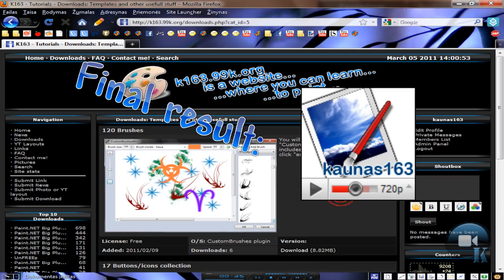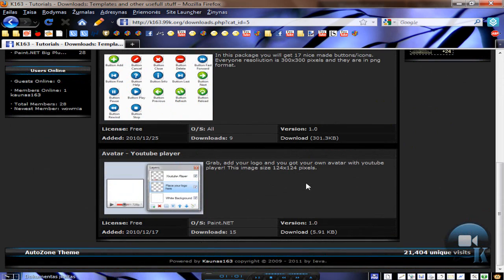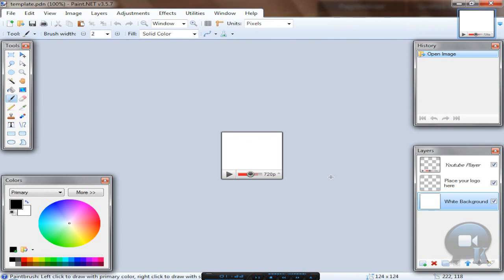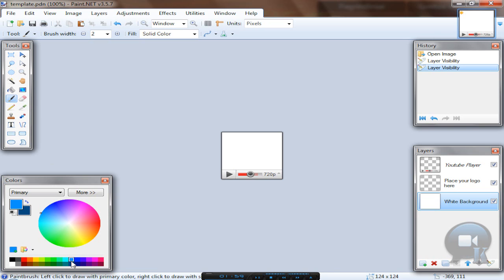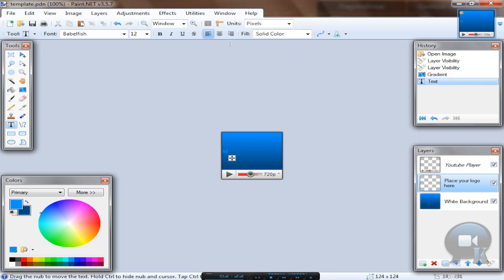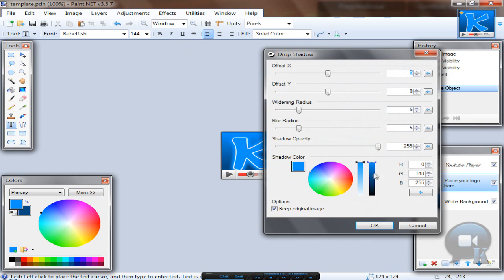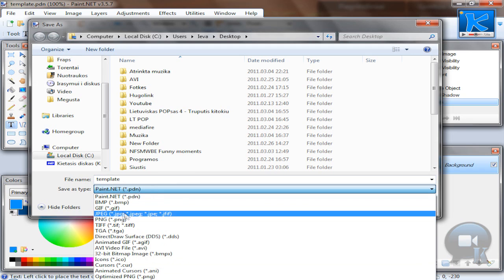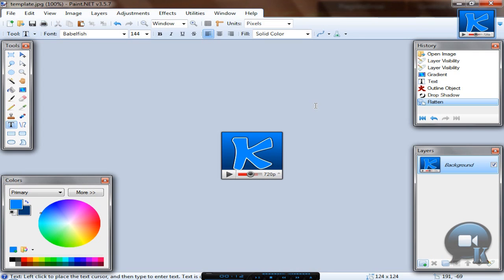Paint.NET tutorial number 81 - Avatar with youtube player